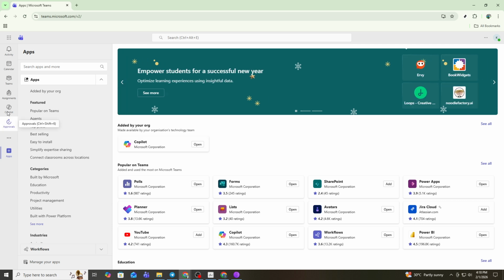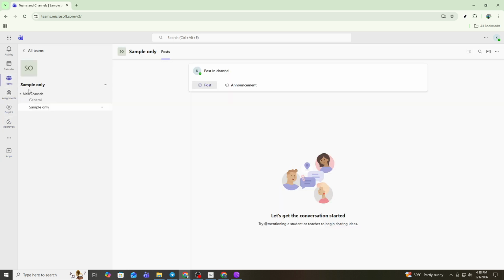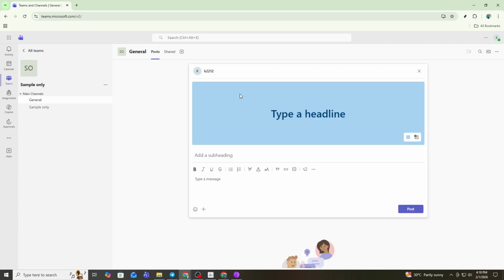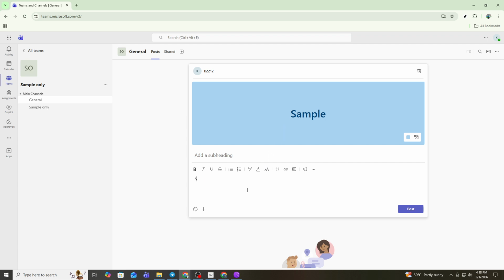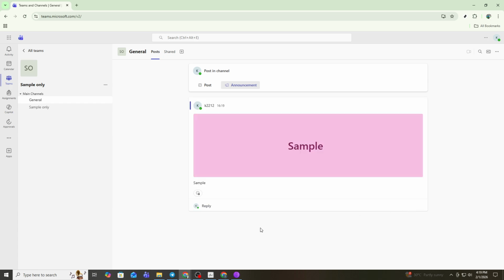How To Post Team Announcements In Microsoft Teams [2026 Guide]